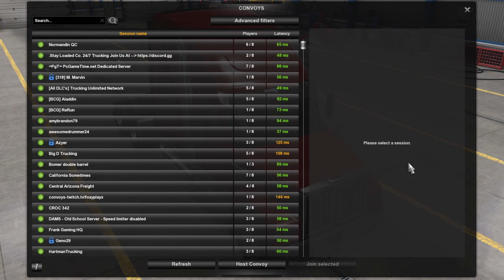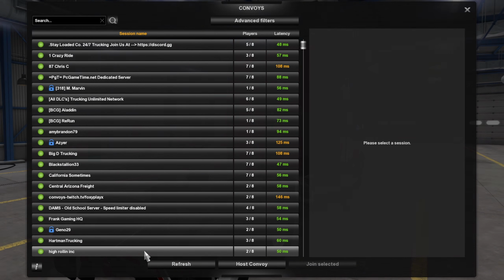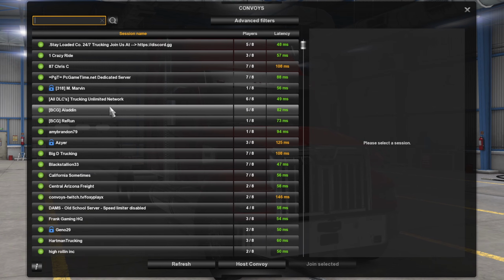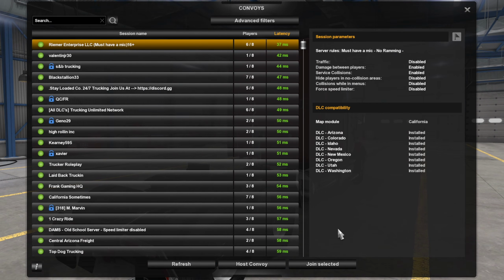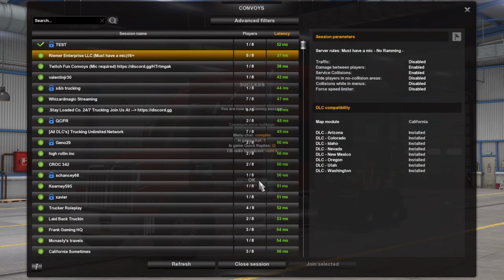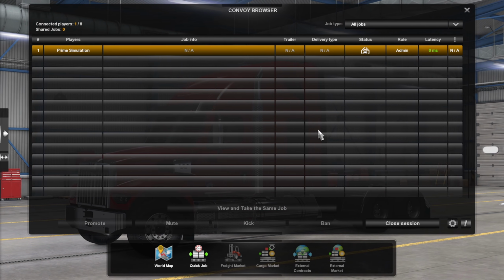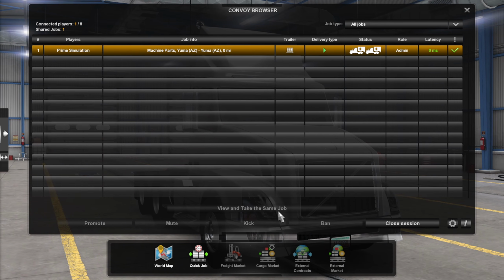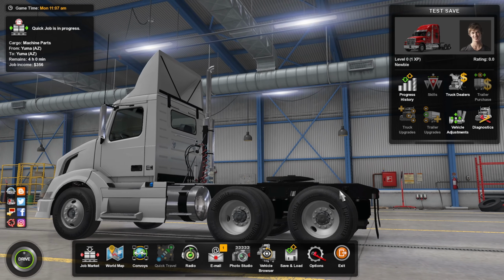How To CREATE & JOIN A Convoy Multiplayer Session In ATS & ETS2!!! *Everything You Need To Know*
How To CREATE & JOIN A Convoy Multiplayer Session In American Truck Simulator (ATS), and Euro Truck Simulator 2 (ETS2)!!! Better late than never. Join me in this step-by-step tutorial as I explain everything you need to know about Creating & Joining a Convoy Multiplayer session in ATS or ETS2. If you have any other questions or want more tutorial, let me know down in the comments.

Chapters:
0:00 Intro
0:49 Do I Need A WOT Account??
1:39 Navigating The Convoy Screen
5:20 Joining A Convoy Session
6:02 Creating A Convoy Session
7:57 Navigating The Convoy Control Panel
9:45 Quick Travel & Starter Tips
10:20 In-Game Chat Panels
11:29 Taking The Same Job As Someone Else
11:56 CB Radio Communication
12:23 Leaving/Closing A Convoy Session
13:54 Outro

Description tags, ats, american truck simulator, ats 1.41 update, prime news, scs news, scs software, new content for ats, how to create a convoy multiplayer session ats, how to create a convoy multiplayer session ets2, how to join a convoy ats, how to join a convoy ets2, everything you need to know about convoy multiplayer ets2 & ats,